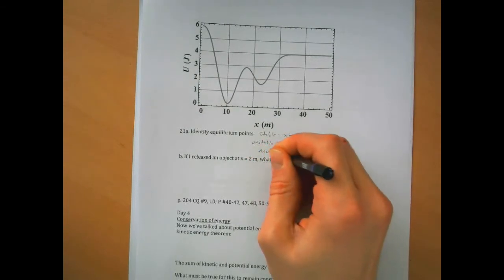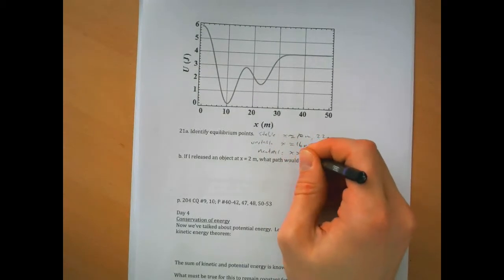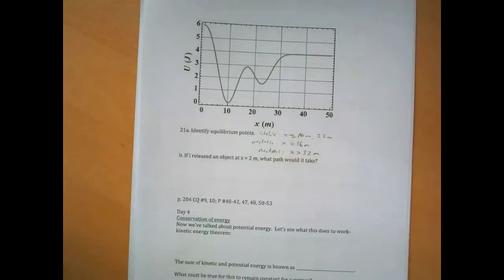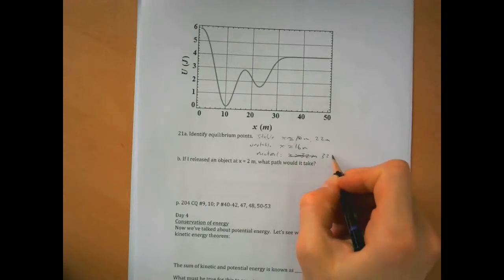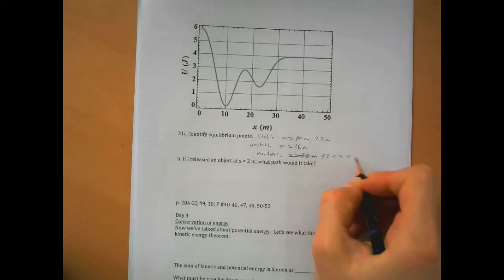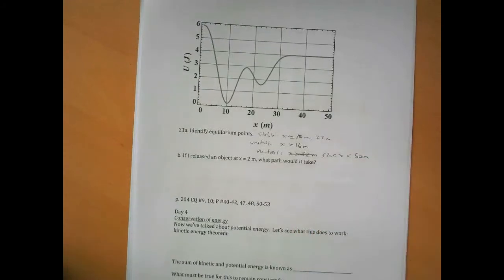PYC - Potential Energy and PE curves, part 3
This video is about PYC - Potential Energy and PE curves, part 3